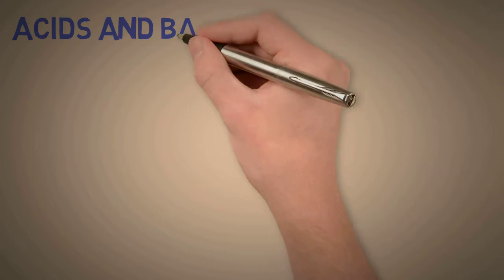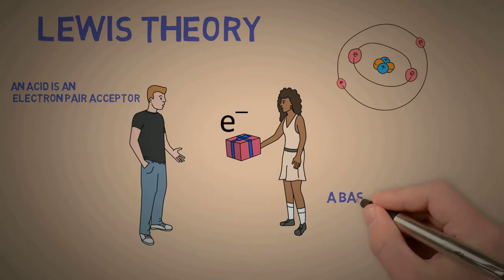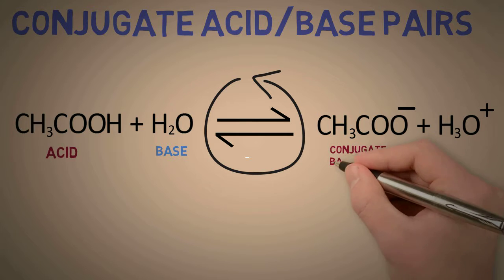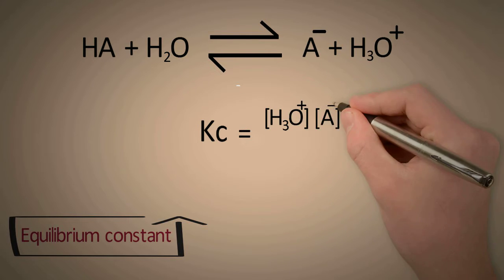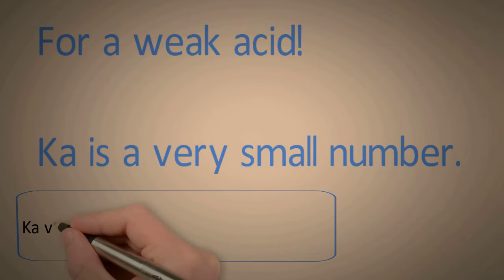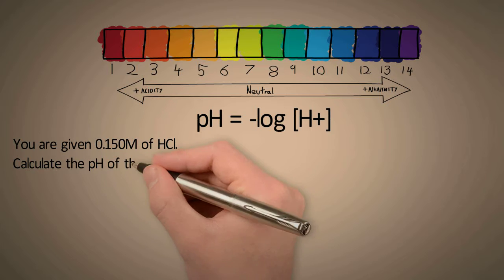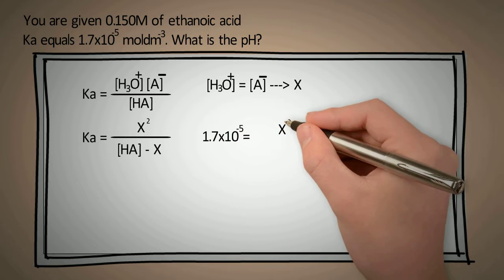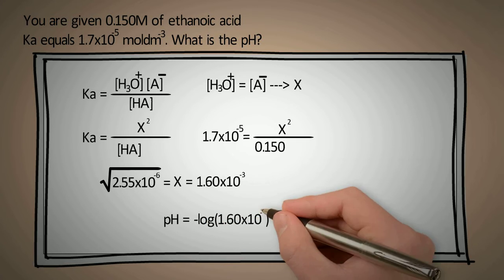Acids and Bases - Strong and Weak Acids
This video goes over the basic definitions of acids and bases along with exam type questions regarding pH for both strong and weak acids.